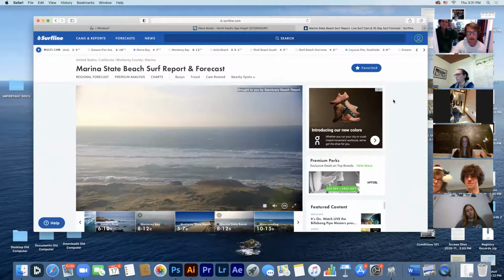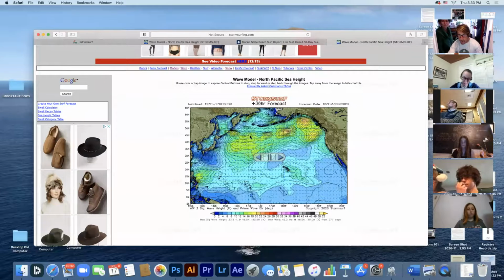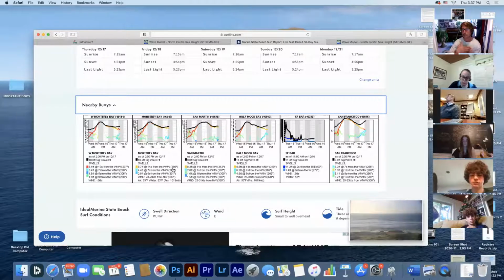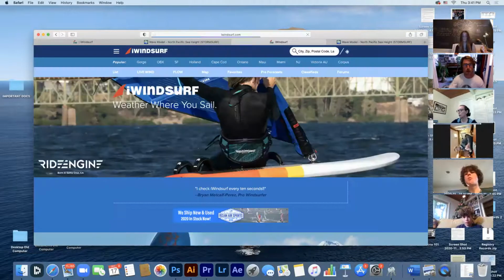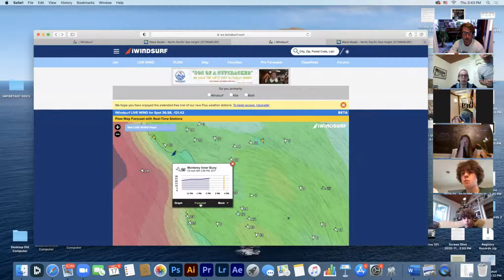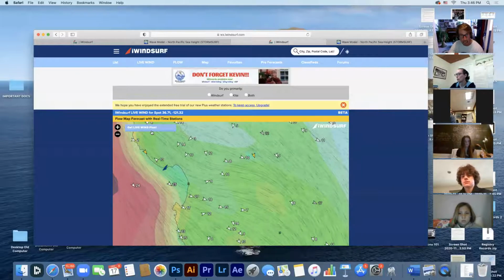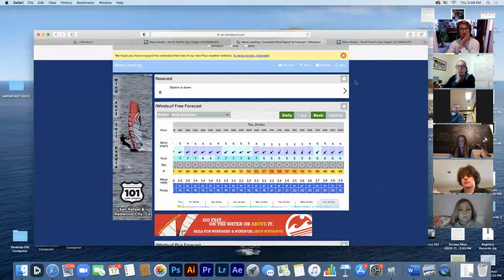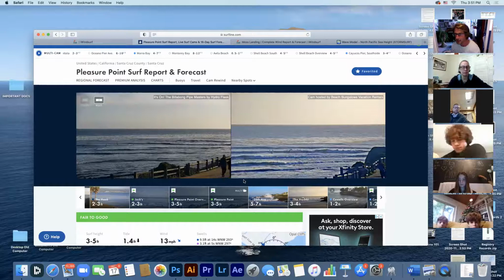Surf Conditions 1A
Moving beyond the main surf report.:)